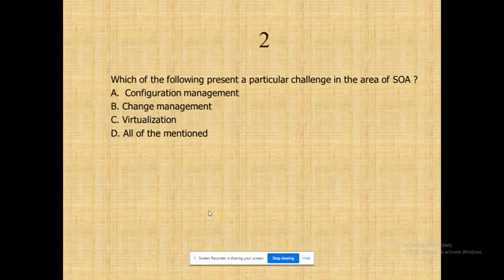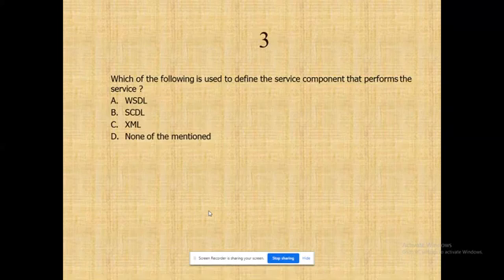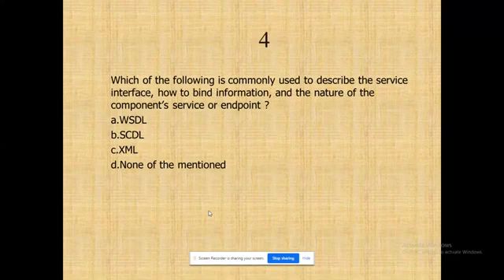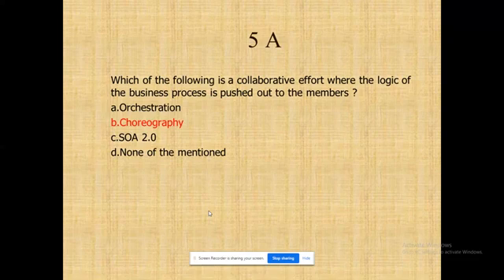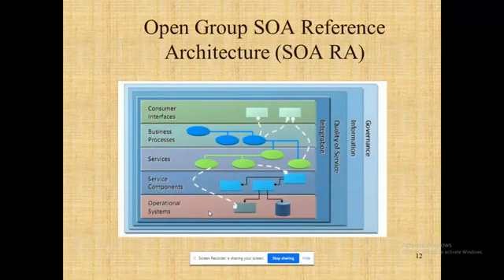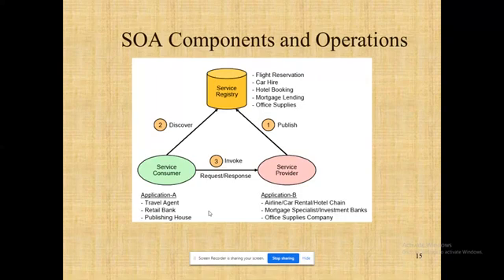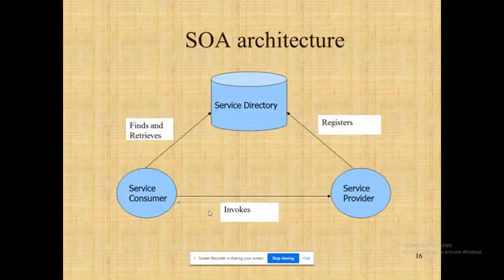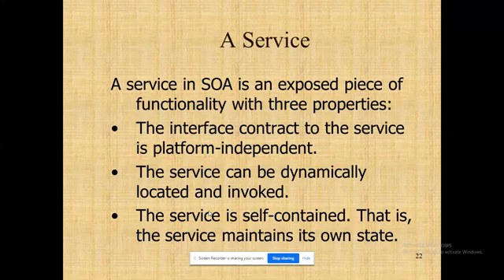18082020_SOA_Unit2_Layers_Part4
In this video,we have discussed the layers of SOA